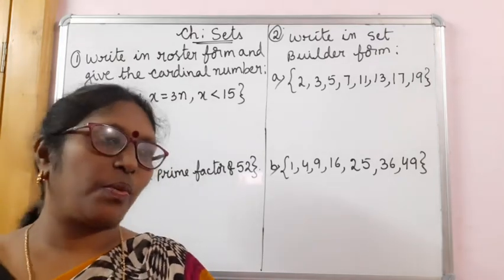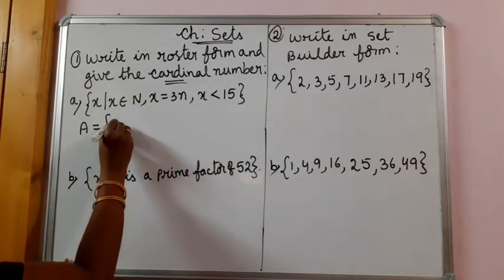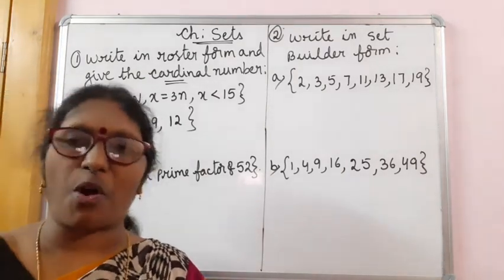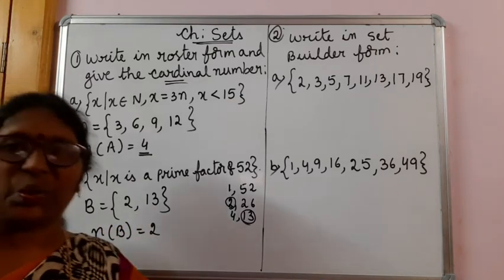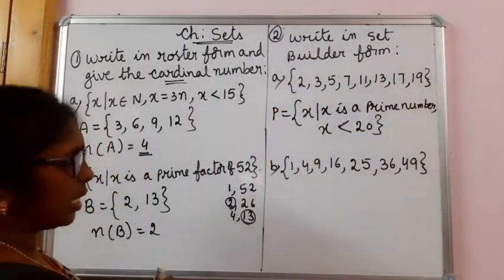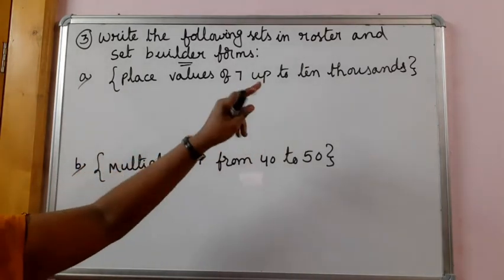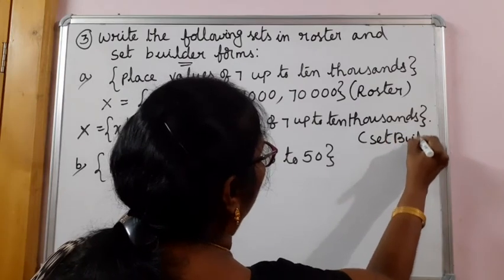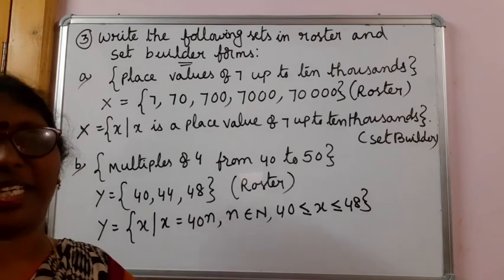Sets(Part-2),Class-8,Mathematics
Sets # Simple sums # Roster Form # Set Builder Form # Description Form # Cardinal Number